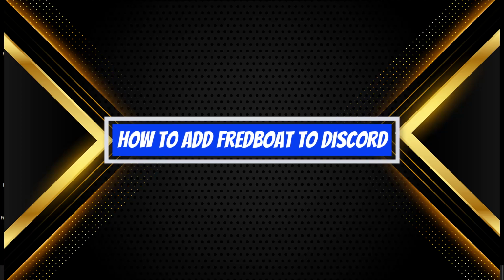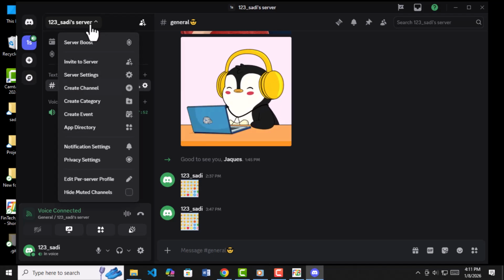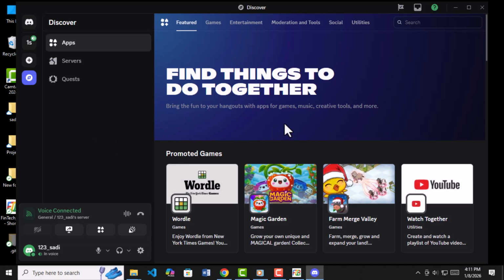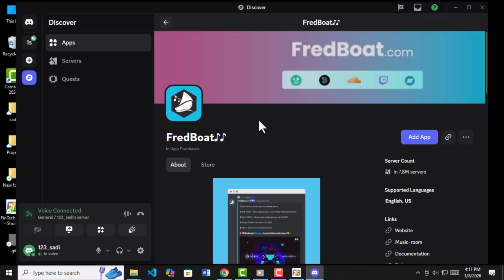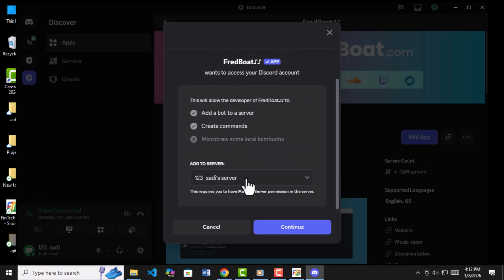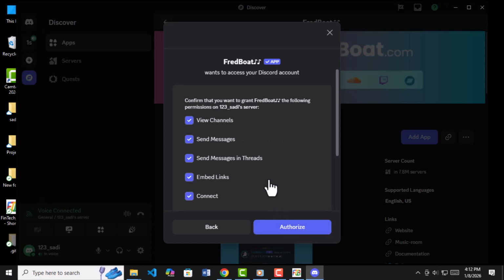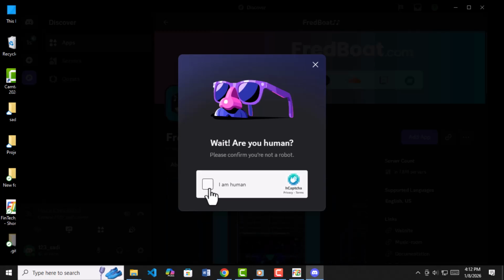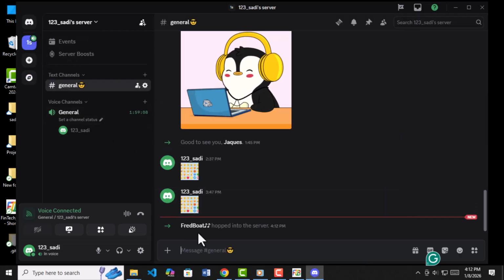How To Add Fredboat To Discord | Complete Setup Guide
Want to add Fredboat to your Discord server but not sure where to start? This easy step-by-step guide walks you through the entire process in a clear and simple way. You’ll learn how to find the Fredboat bot, invite it to your server, and give it the right permissions so it works properly. From searching in the Discord app directory to completing the setup, everything is explained without confusion. By the end of this tutorial, Fredboat will be fully set up and ready to help improve your server experience.